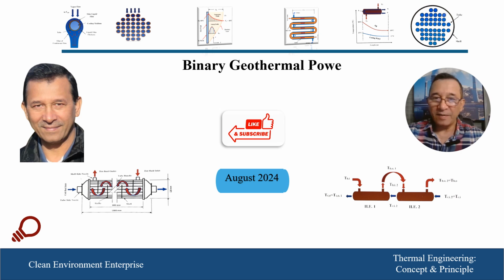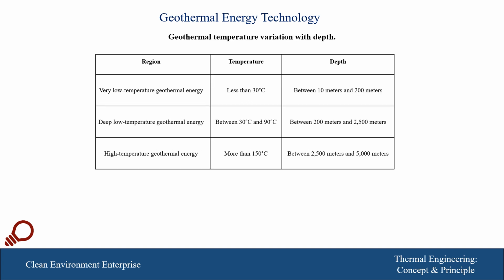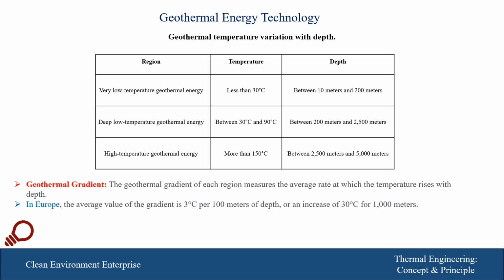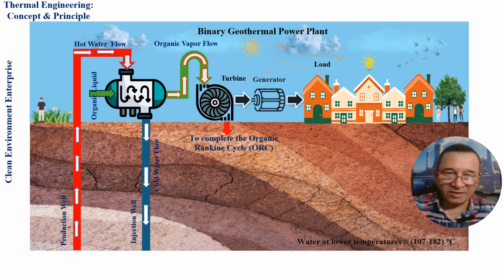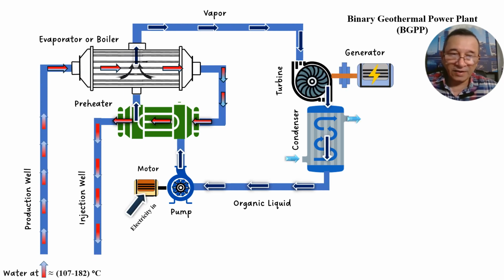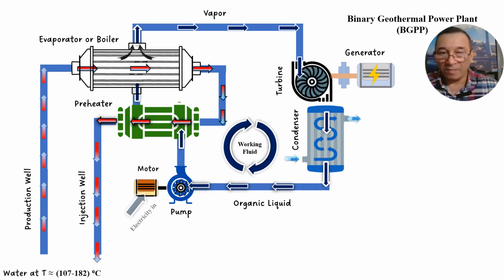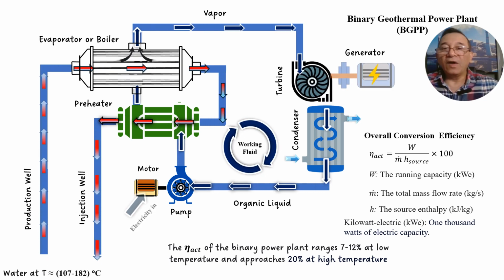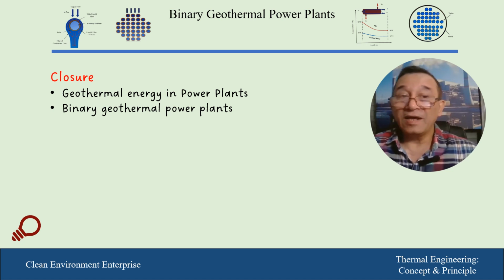Binary Geothermal Power Plants Technology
Heat Transfer, Thermal Design, Geothermal Energy, Power Plants, Rankine Cycle, Binary Geothermal Plant, Renewable Energy
Geothermal energy is one of the renewable energies available in nature. It is clean and inexhaustible. This episode describes the structure of the binary geothermal power plants and their possible applications to produce electricity. It describes the binary geothermal plants and outlines their operation scenario. It represents the physical process and equipment used to harness underground energy for human needs. To know more about geothermal energy science, please visit the following links:
Title: Perspectives on the Implementation of Geothermal Energy in Iraq- Part (1)
Title: Perspectives on the Implementation of Geothermal Energy in Iraq- Part (2)
00:00 Introduction and Objectives
02:23 Geothermal Temperature Profile
04:52 Binary Geothermal Power Plant
11:16 Closure